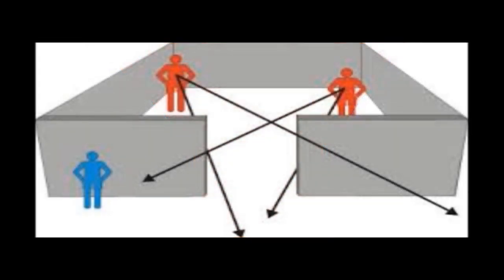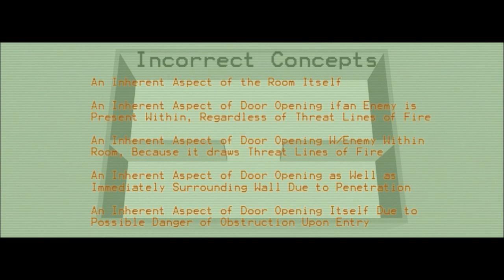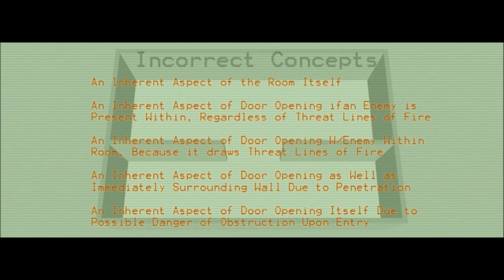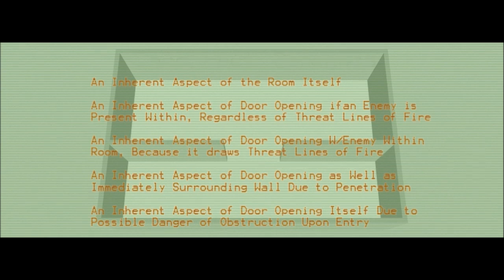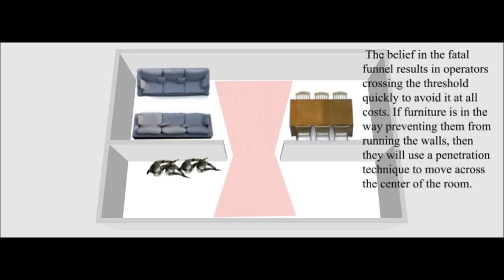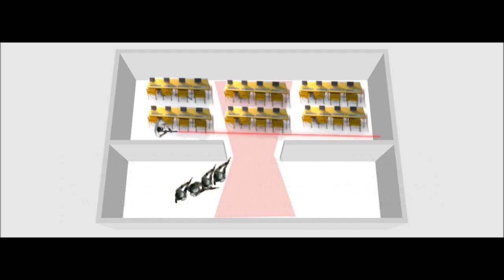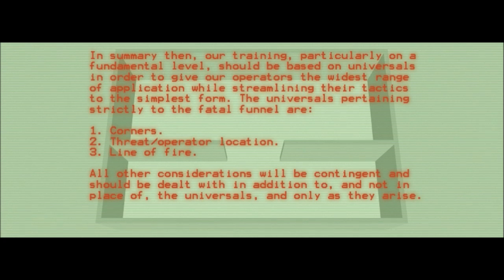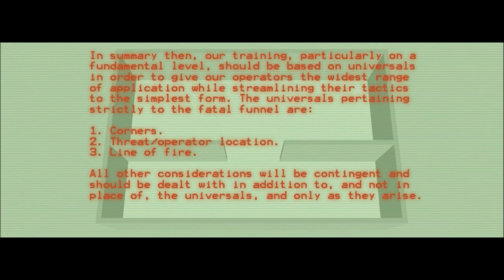Real Combat Fatal Funnel Fallacy (Borderland Archive)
In this video I discuss the concept of the "fatal funnel" in room-clearing as an often misunderstood, and flawed concept.

General Info: This is the official podcast for Borderland Strategic Performance Institute. We will be discussing training topics for more capable, adventurous lifestyles, including self-defense, boxing, shooting, grappling, skills for dealing with PTSD by other veterans, outdoor skills, fitness, and more. We pride ourselves on being on the cutting edge of the subjects we discuss, within a multi-coach format, and we look forward to expanding your skill sets for your own adventures.